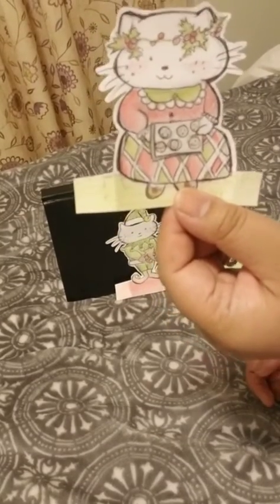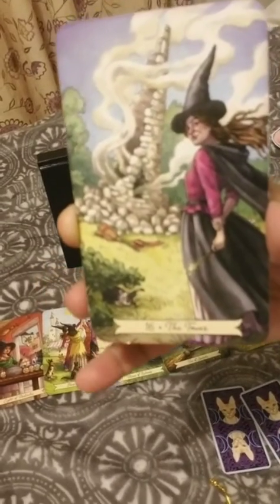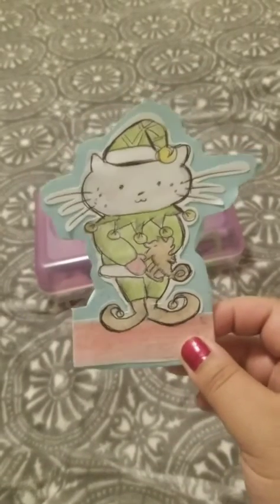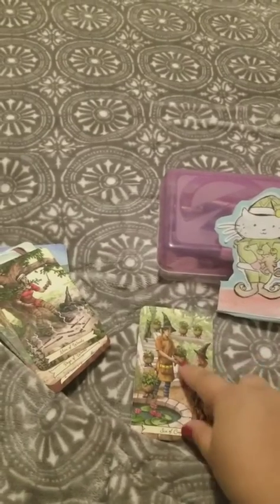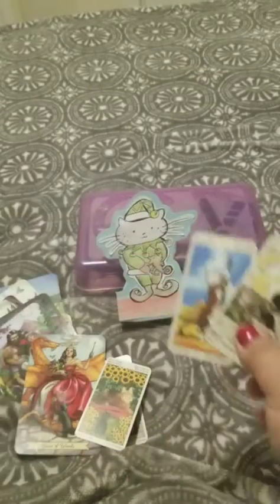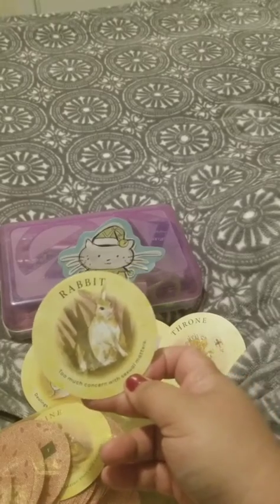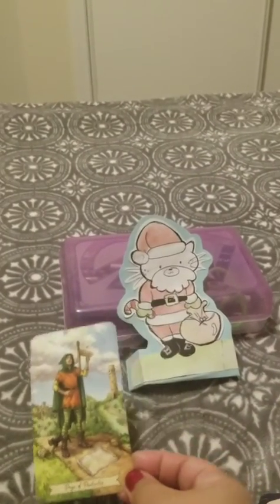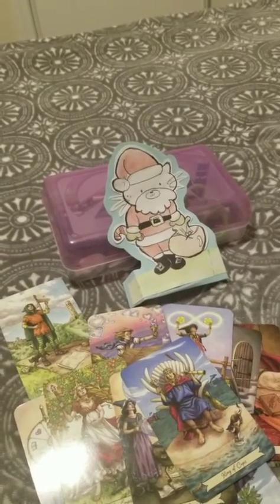⭐🔮 New Year's Reading: 2019 Summary🔮⭐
I hope you like my little illustrations☺️ I drew and after several attempts, here are tarot cards then 🍵tea leaf fortune🌿 cards. Timestamps below, hope you enjoy  and take what resonates. Please use your judgment for life choices. Entertainment purposes only. HAPPPY NEW YEAR BTW!🎉✨🎆 out here in Canada🇨🇦